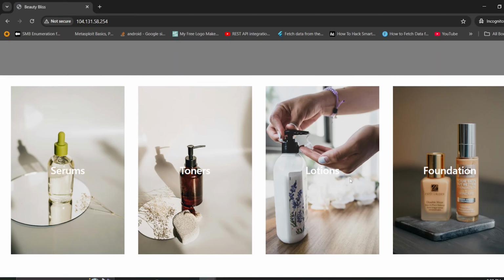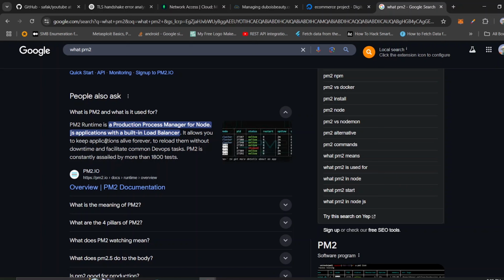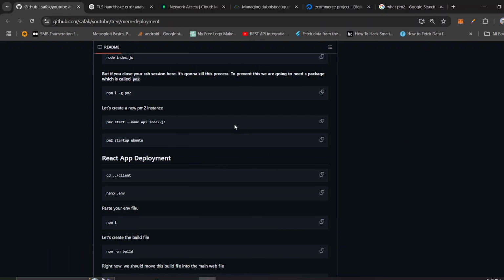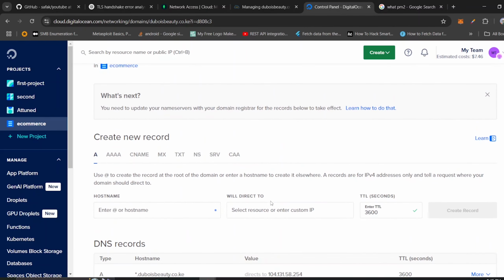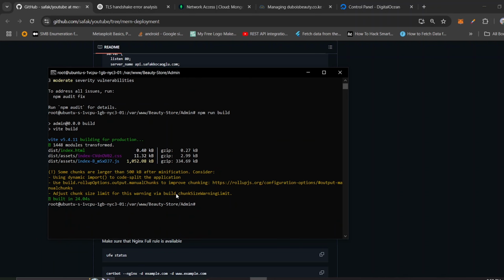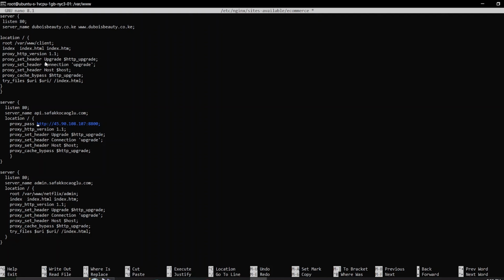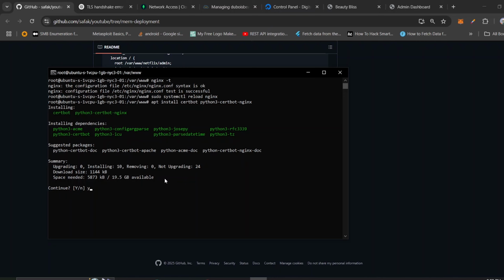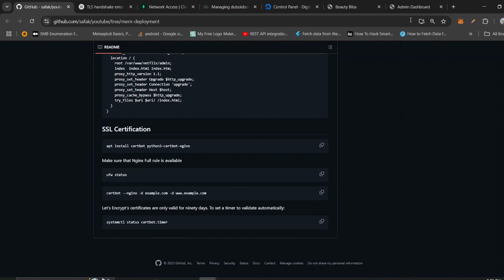Nginx Configuration for Full Stack App & SSL Setup - DAY 3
In Day 3 of our deployment series, we set up a robust server environment by:

Configuring Nginx to serve the frontend, admin panel, and backend of our e-commerce application.
Adding your custom domain to the server for a professional touch.
Securing your site with an SSL certificate to ensure safe and encrypted connections.
Learn how to create a secure and well-structured deployment setup for your MERN stack project!